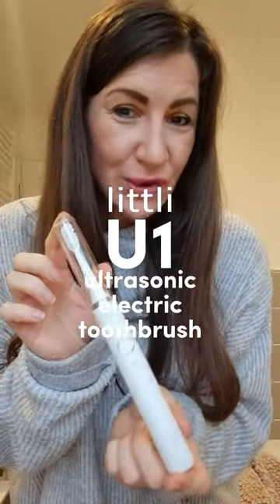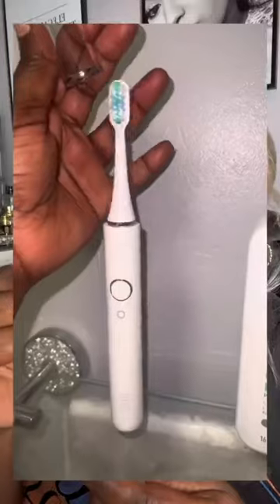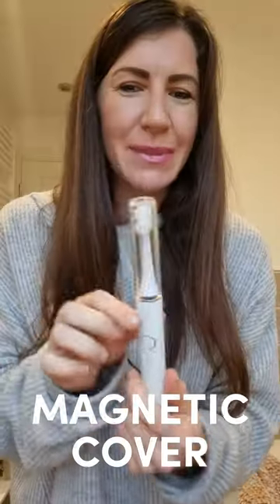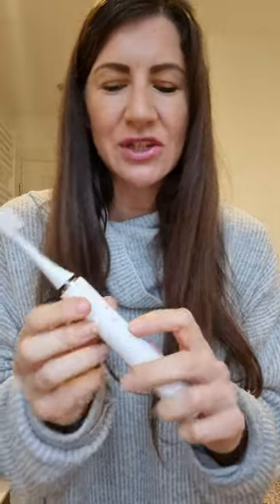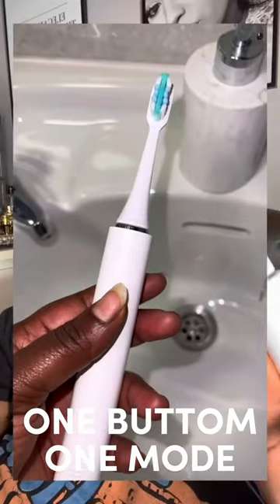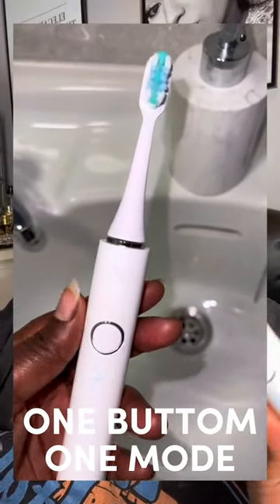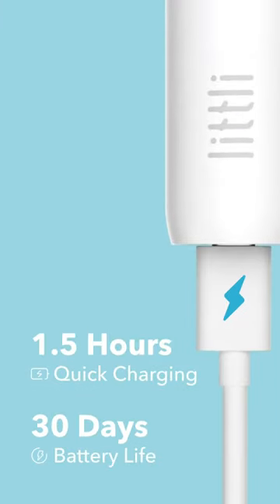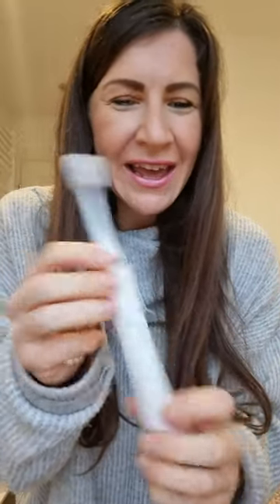Recommend my love - littli U1 ultrasonic electric toothbrush#shorts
littli U1 ultrasonic electric toothbrush is not only powerful yet gentle, vibrates 48,000 per minute, but also has a magnetic protective cover which can effectively block out the dust and bacteria!

【littli-U1 ultrasonic electric toothbrush】
🪥Ultrasonic technology✨
Targeted action is powerful yet gentle on teeth and gums to give you the freshest possible clean.

🪥Vibrating at 48,000 per minute✨
Removing 10x stains and plaque than manual brush.

🪥Perfectly Timed✨
A 2-minute timer with 30-second reminders lets you know when your teeth have been sufficiently cleaned.

🪥Good for you✨
U1’s anchor-free brush head utilizes a range of materials that do not contain metals, keeping your mouth fresh and clean, and healthy.
Soft, dense bristles remove stains effectively while gently protecting your gums.

🪥Ideally Powered✨
Charges in just 1.5 hours using a USB-C input to give you a 30-day battery life.